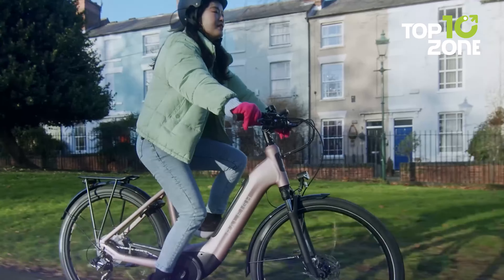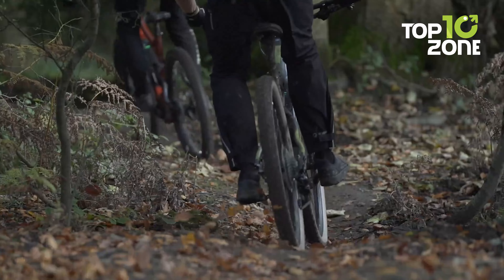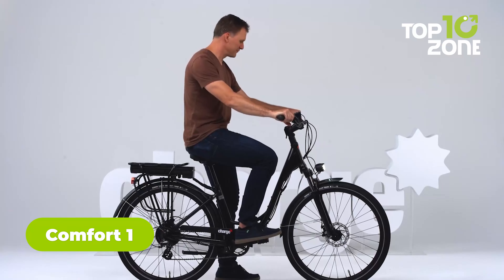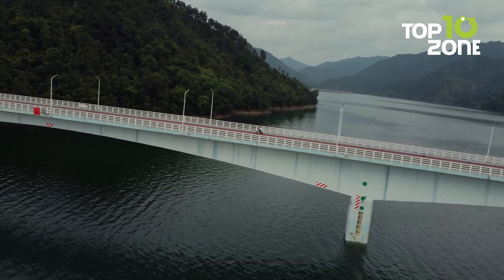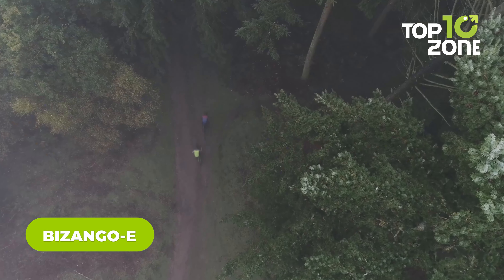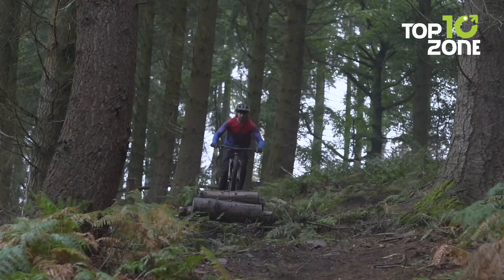10 Amazing Ebikes That You Can Ride Anywhere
Today many Innovative Electric bikes are packed with all the modern technologies, power, and materials that can make your rides much more sleek and enjoyable. So, here’s a video on the most innovative electric bikes available today.